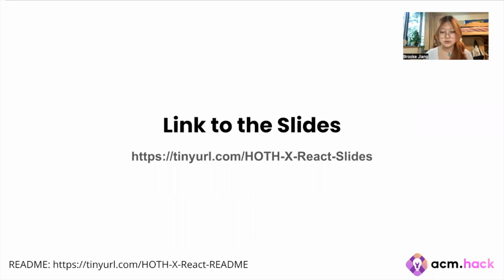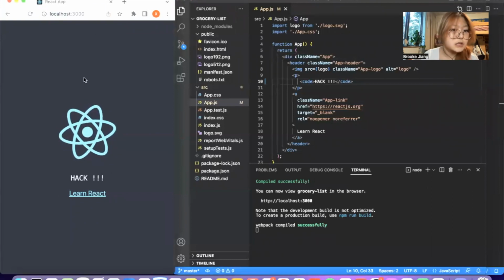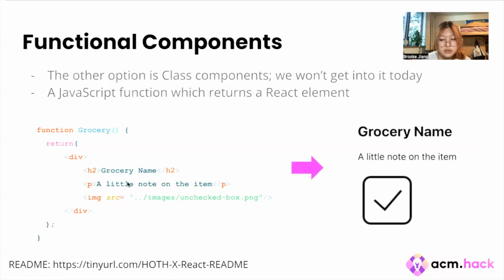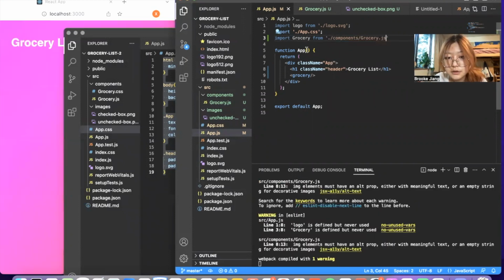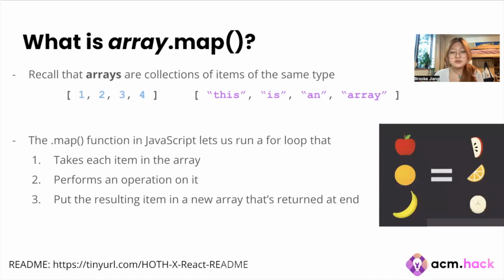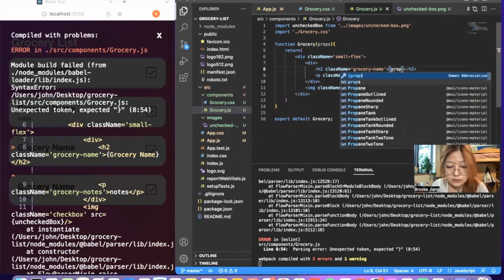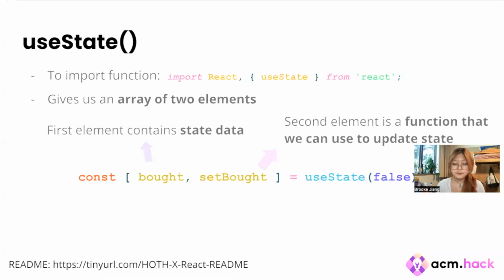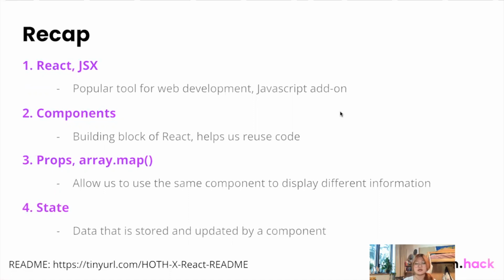ACM Hack | HOTH X: Intro to React